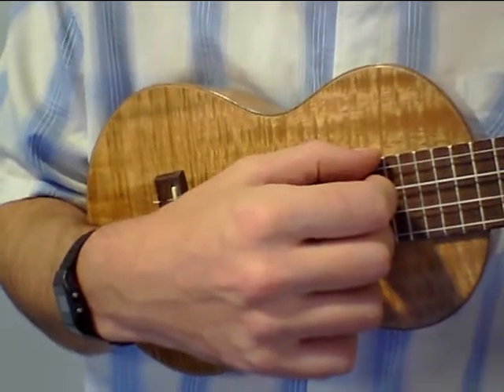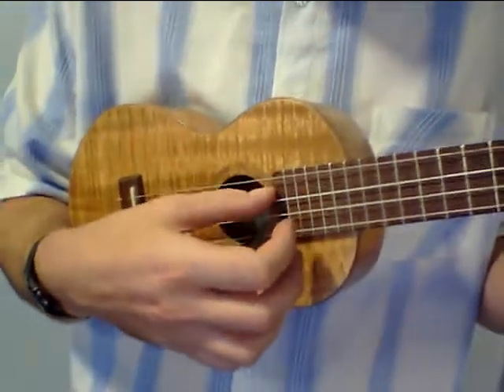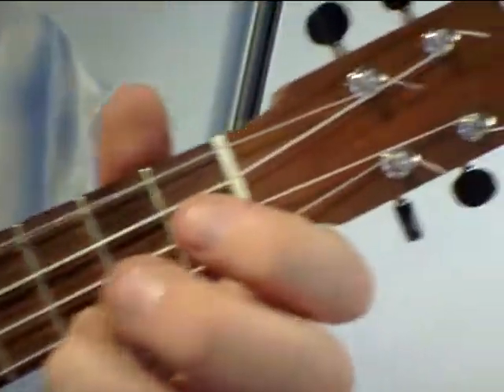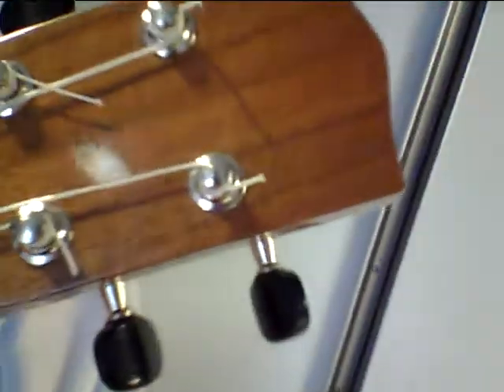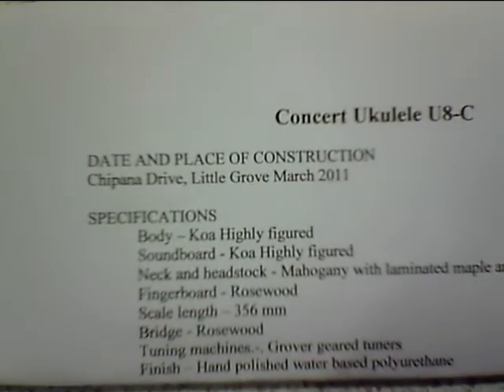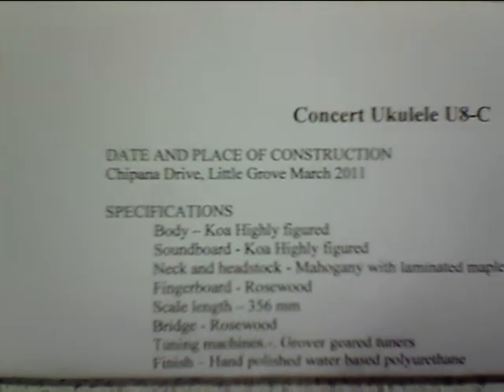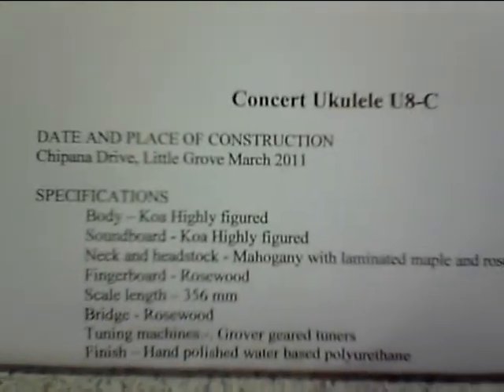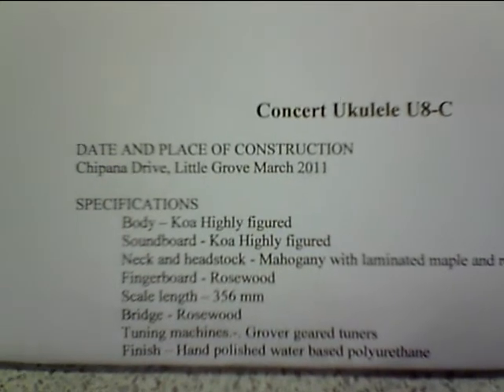Ukelele U8-C handcrafted by Alan Warburton (auction)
This remarkable instrument is being auctioned to raise funds for the Albany Senior High School Concert Band Tour of Sydney in June 2011.

Generously donated by master luthier Alan Warburton, it represents an outstanding oportunity to own an instrument that will last a lifetime.

Auction bids will be received via email and it can viewed and played at Albany Senior High School. Please contact sheena.prince (@) det.wa.edu.au  (remove the gaps and the brackets)

It is expected to sell for somewhere in the region of AU$500 - $1000.